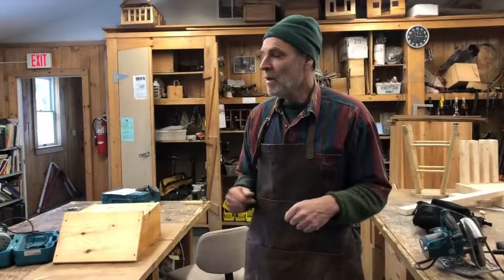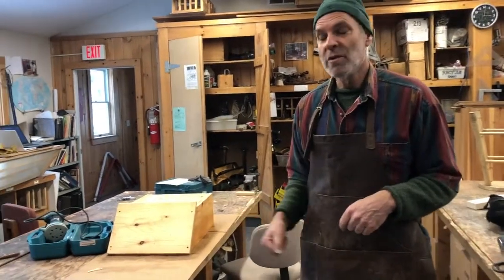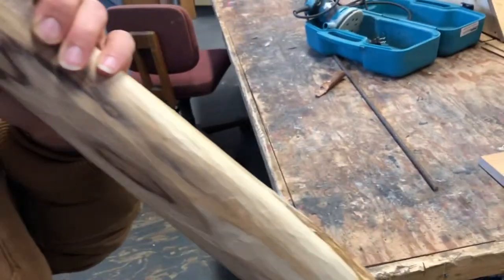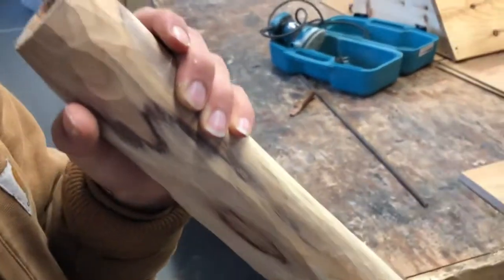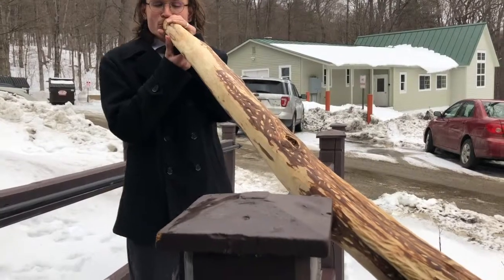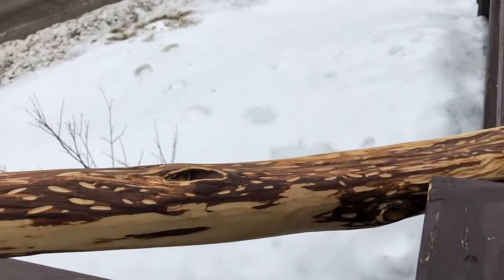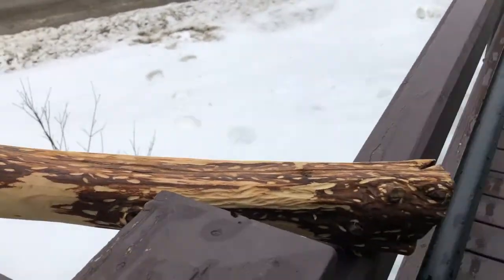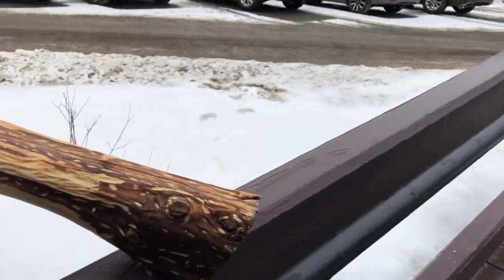Didgeridoo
Greenwood student researches and makes a didgeridoo, and other ancient instruments, in The Greenwood School's Makers of Vermont workshop with Mike Kohout.